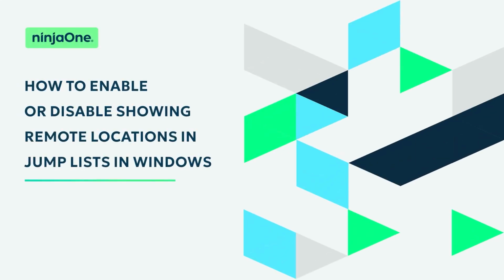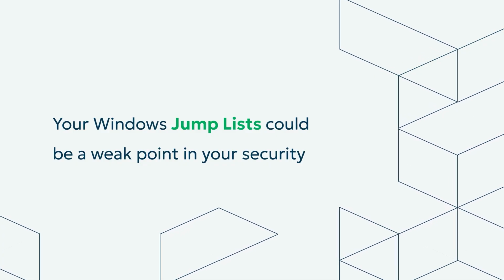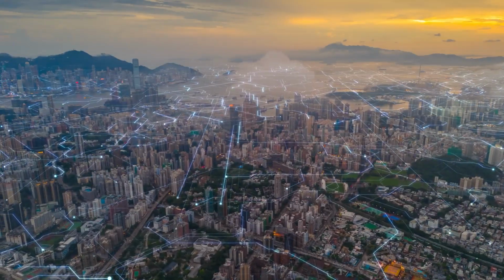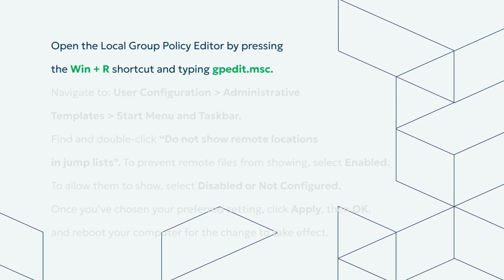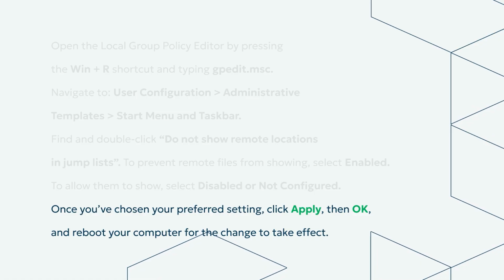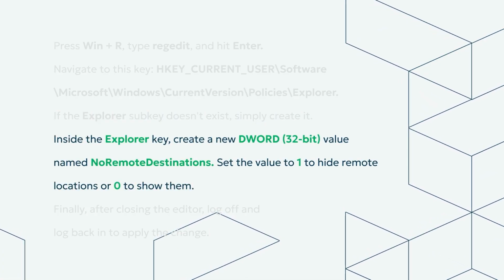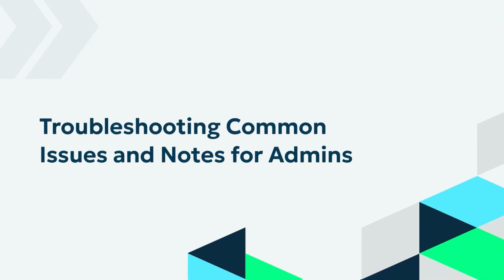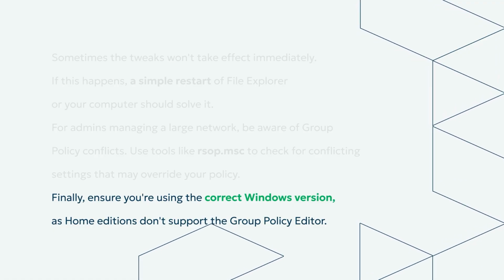How to Enable or Disable Showing Remote Locations in Jump Lists in Windows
Wondering how to keep your shared files private? This video will show you two quick methods to manage your Windows jump lists and ensure remote locations don’t get displayed. It’s a key step to protecting your network.

Read the full blog on How to Enable or Disable Showing Remote Locations in Jump Lists in Windows

Chapters:
00:00 Introduction
00:26 Understanding Jump Lists and Remote Locations
01:13 Method 1: Using the Local Group Policy Editor
02:03 Method 2: Using the Registry Editor
02:51 Troubleshooting Common Issues and Notes for Admins
03:32 Conclusion